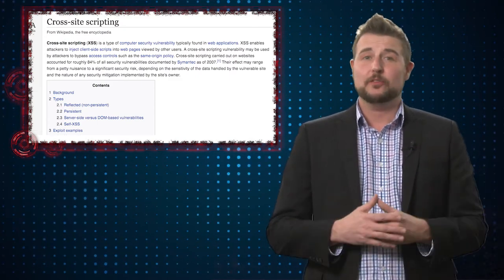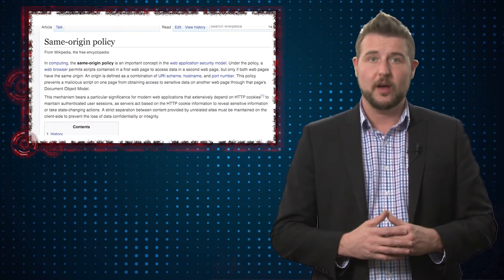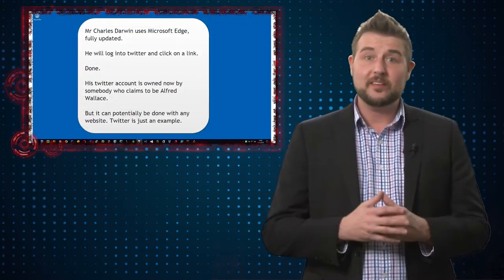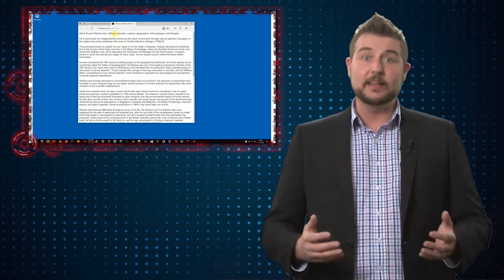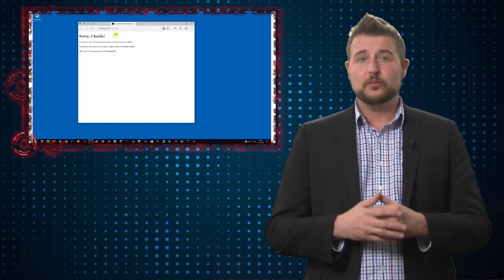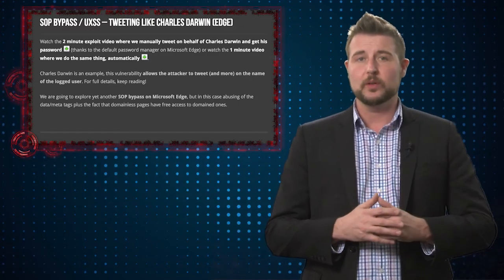Edge UXSS Flaw - Daily Security Byte